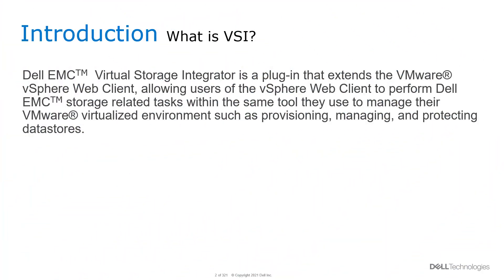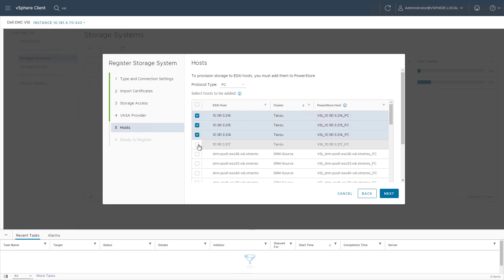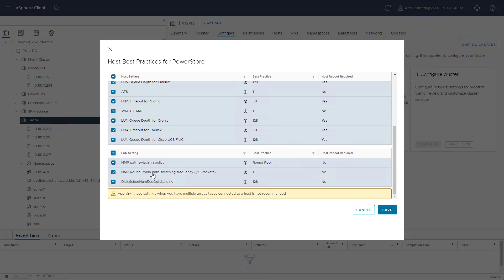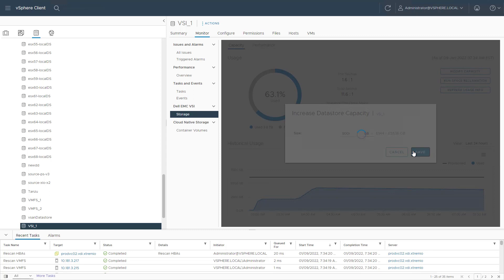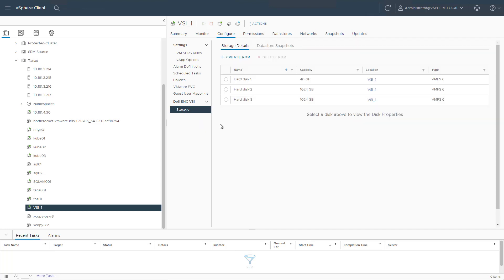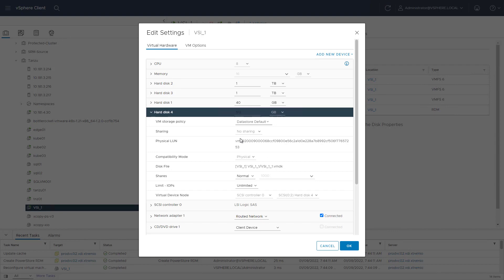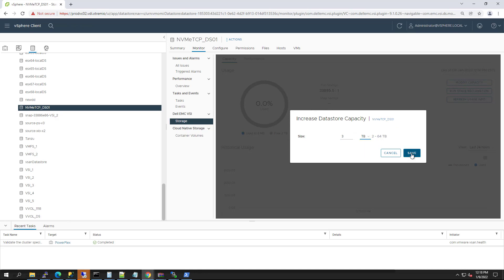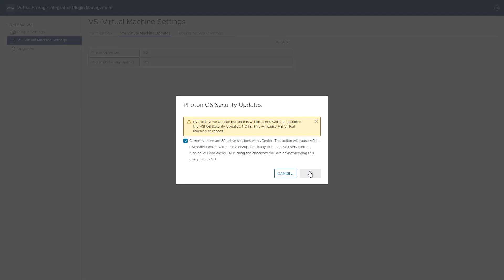Dell EMC Virtual Storage Integrator (VSI) 9.1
This demo, shows the Dell EMC Virtual Storage Integrator (VSI) 9.1 and it's integration with VMware vCenter